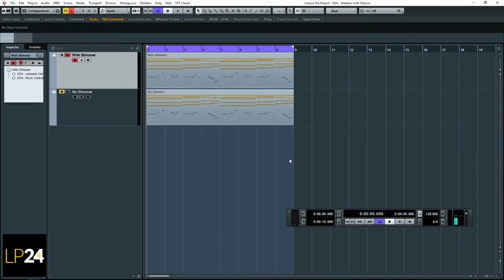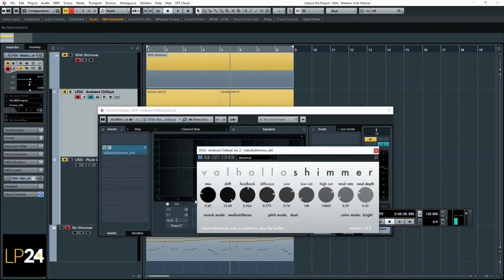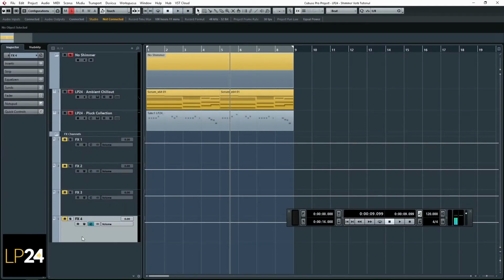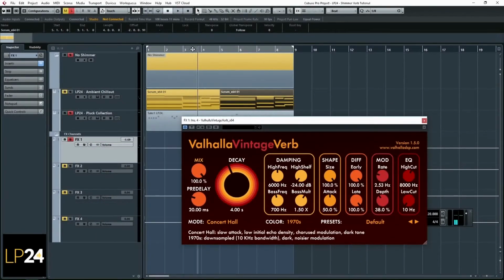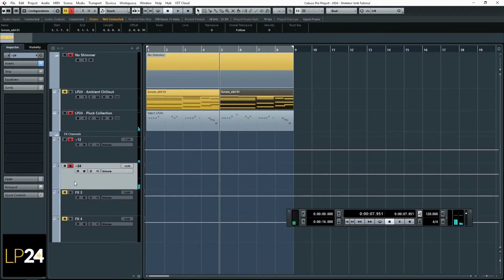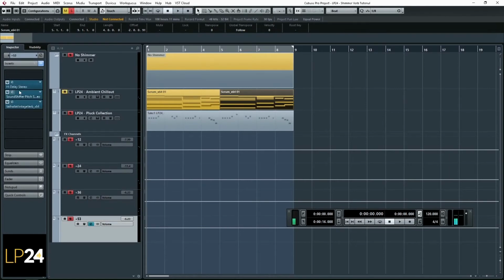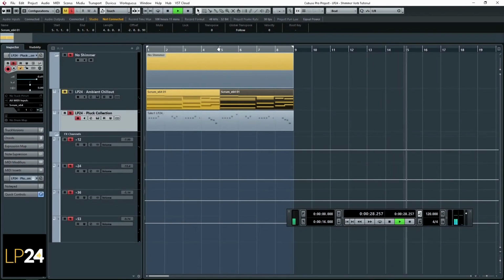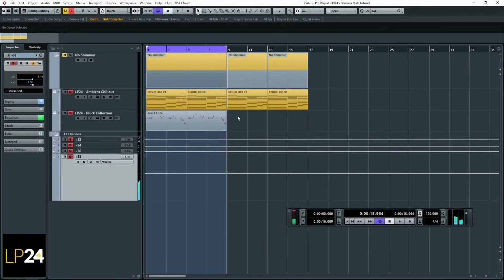Learn to make your own Shimmer Reverb Effects Chain without using Valhalla Shimmer.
Like Valhalla Shimmer Reverb? Then you'll love making your own Shimmer Reverb Effects Chain that'll have your music sounding epic, lush, and inspiring! This technique works in any DAW and you'll be surprised how many possible types of shimmer and related epic delay/verb/pitch combinations you can add to your music productions!